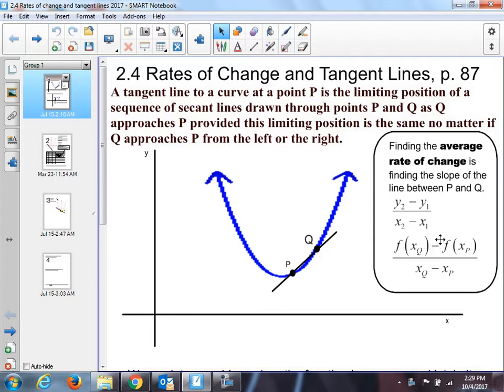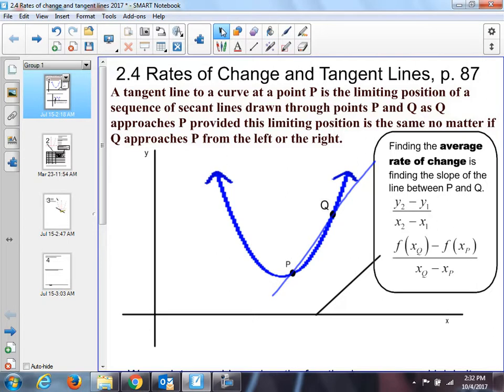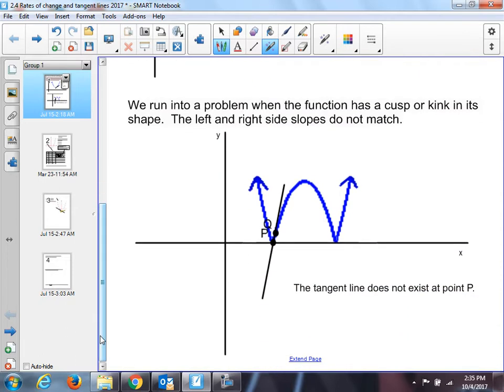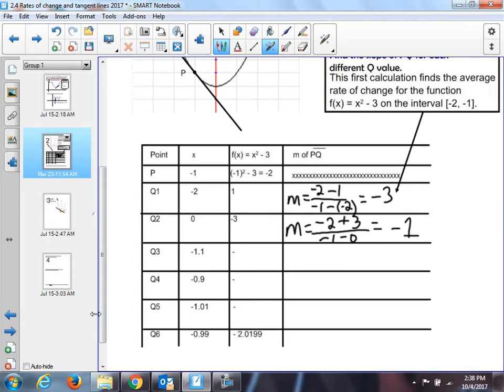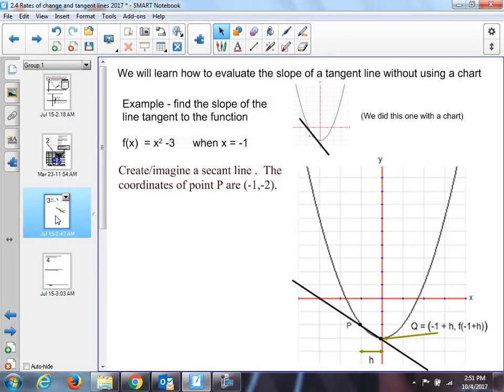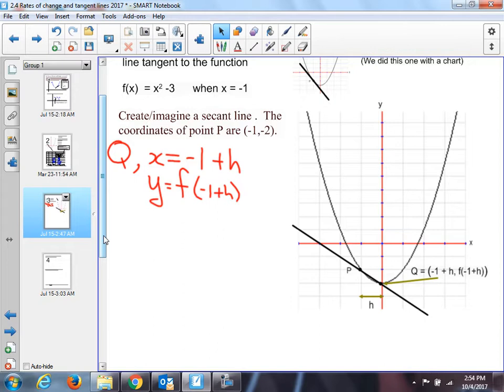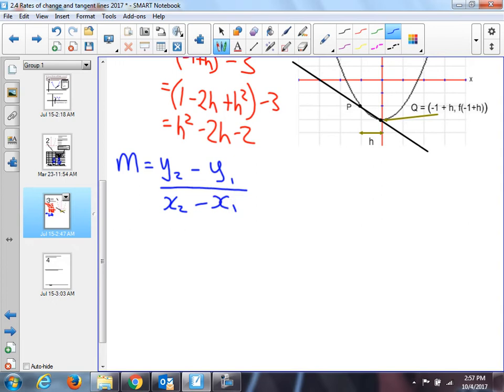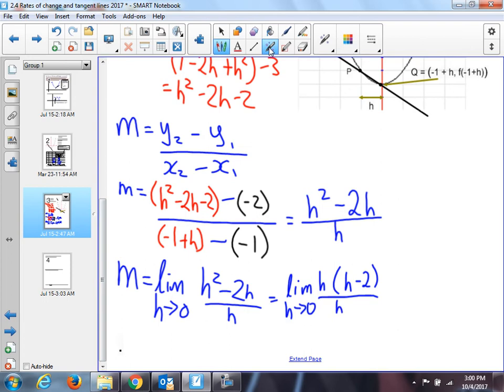2 4 Rates of change and tangent lines part 1